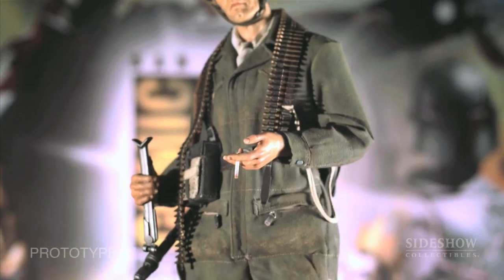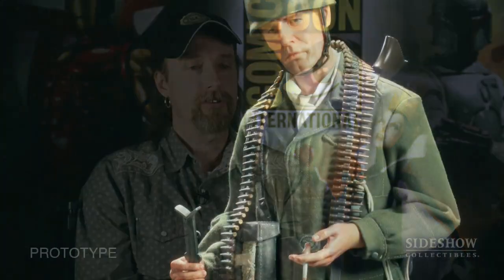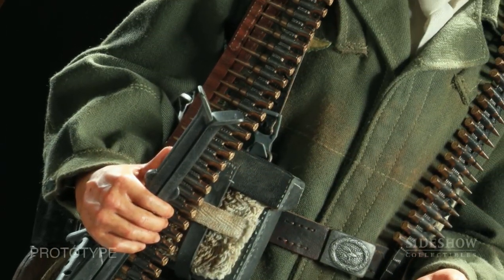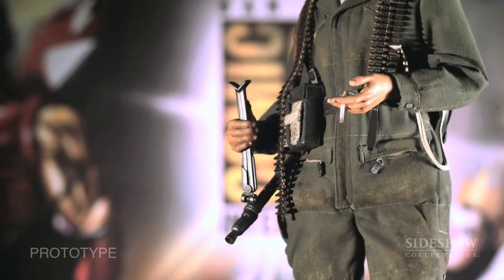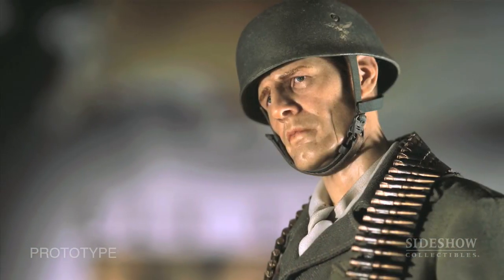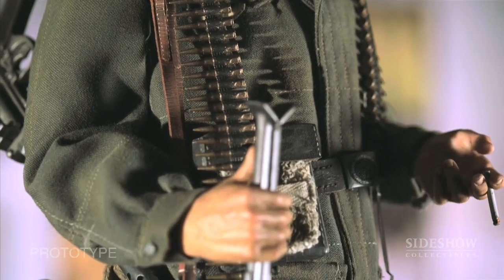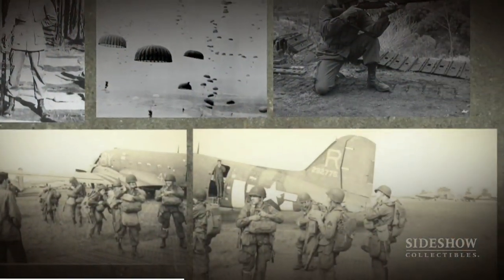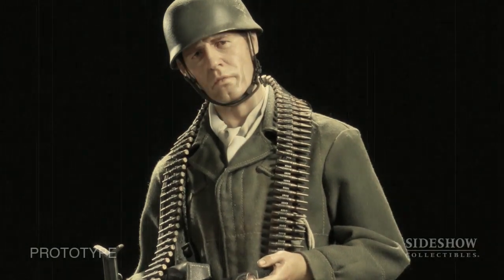Battle of Crete - German Paratrooper Premium Format Figure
Sideshow Originals: Battle of Crete - German Paratrooper Premium Format Figure